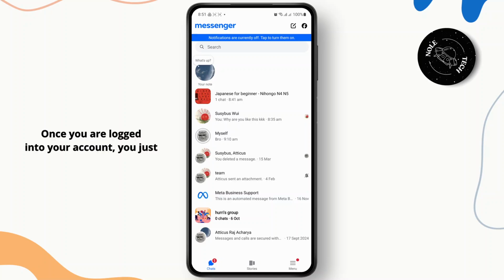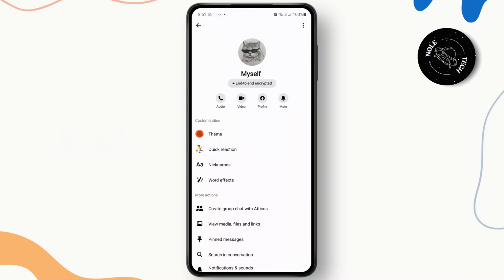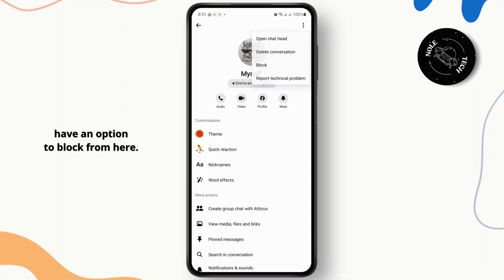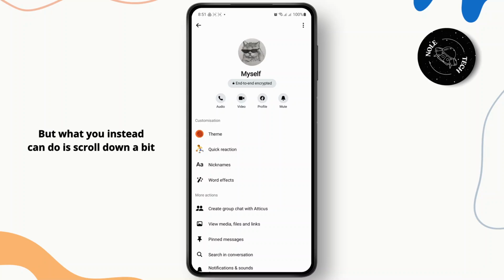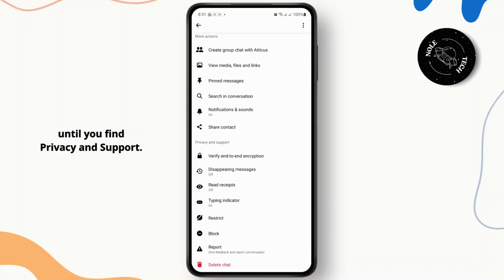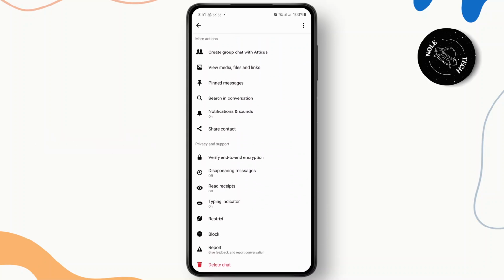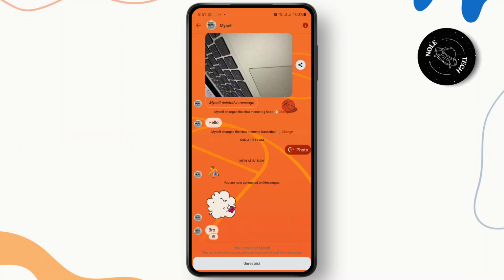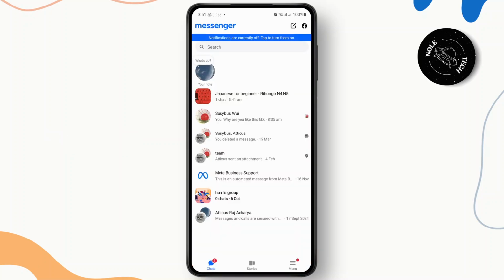How to Ignore Someone's Messages on Messenger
Learn how to easily ignore someone's messages on Messenger in this step-by-step tutorial. Whether you're looking to avoid unwanted conversations or need a break from specific contacts, we've got you covered!

In this video, you'll discover how to ignore messages on Messenger, how to undo the ignore feature, and how to manage your conversations effectively.

Timestamps:
0:00 Introduction
0:25 Step 1: Ignoring Messages on Messenger
0:50 Step 2: Undoing the Ignore Feature